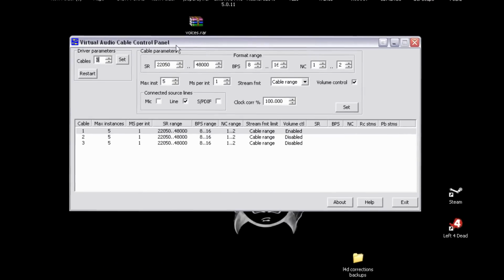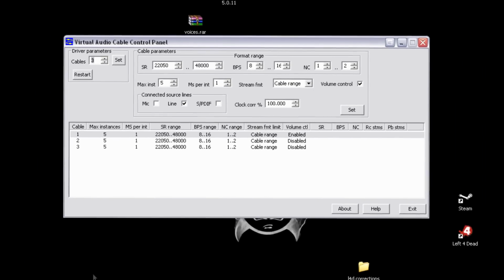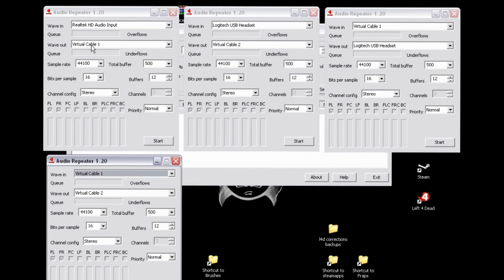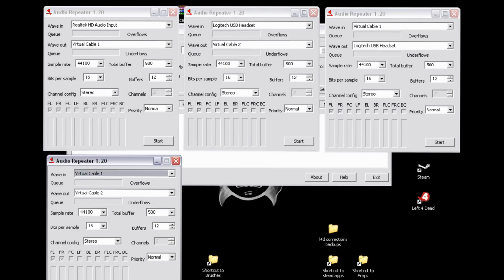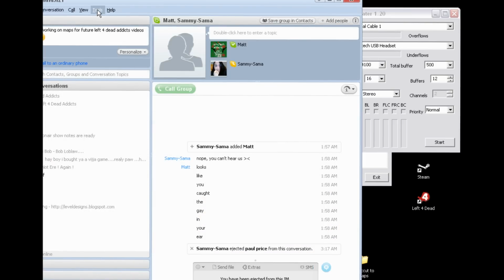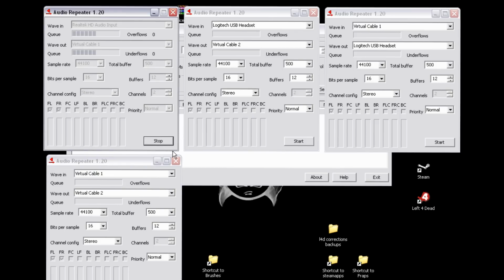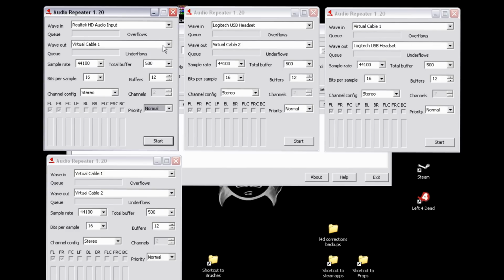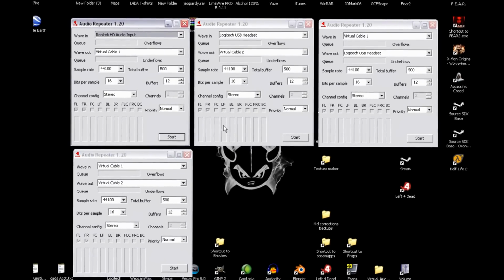Virtual Audio Cable Tutorial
this tutorial will show you the basic's of how to setup and use VAC. VAC is basically a virtual sound mixer that allows you to mix several differet audio sources into one source on the fly